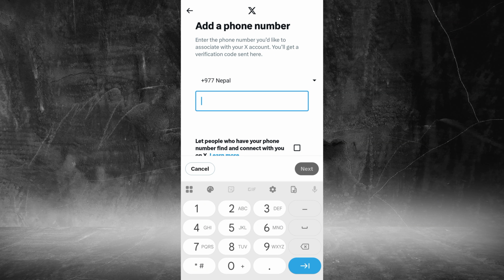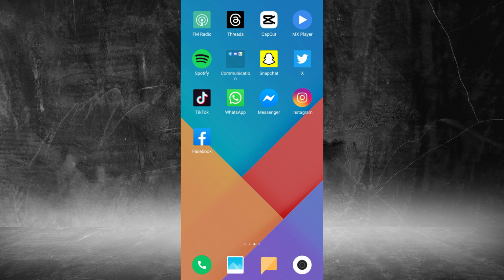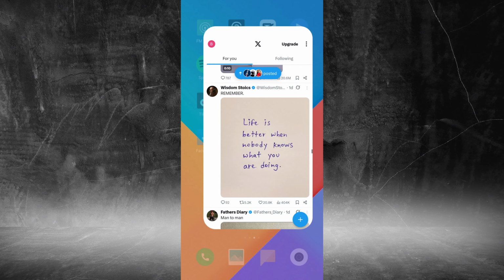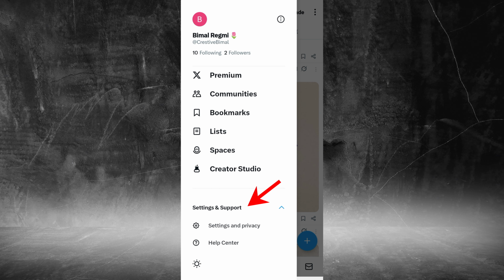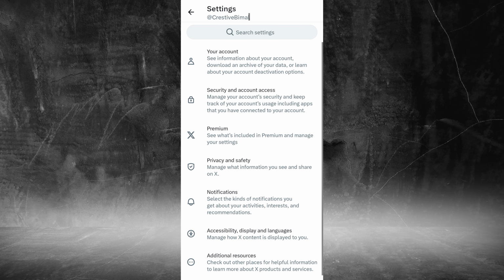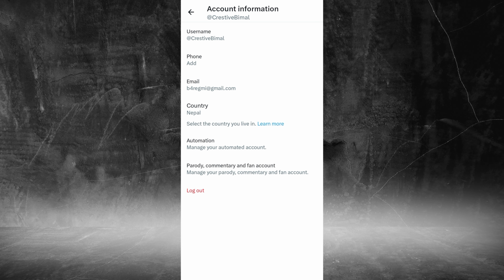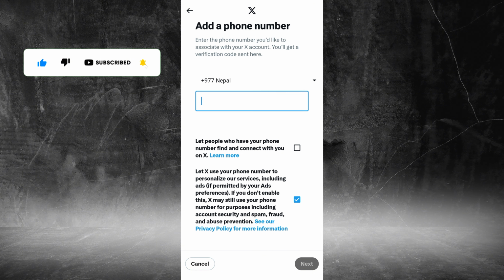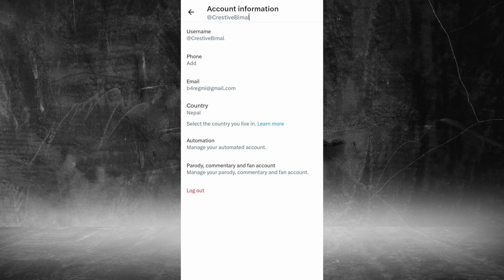How To Add Phone Number In X Account | Change Twitter X Phone Number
Do you want to add phone number in X account? You can change Twitter X mobile number with just a few simple steps.

A phone number on X is the number linked to your account for security and account management purposes.

It helps X verify your identity, recover your account if you forget your password, and provides an extra layer of security through two-factor authentication (2FA).

Adding a phone number also makes it easier for friends to find you on X if they have your contact saved.

Adding or updating your phone number is a simple but important step to keep your X account secure, recoverable, and connected.

🔶STEPS🔶
To add or change your phone number on X account,
1. Open the X app on your mobile device.
2. Tap on your profile icon at the top left.
3. Tap on Settings and support.
4. From the expanded menu tap on Settings and privacy.
5. Find and tap on Your account.
6. Tap on Account information.
7. Find and tap on Phone.
8. Enter your new phone number in the box.
9. Once added tab on Next button.

X will send a verification code to your phone number.

Enter the verification code to confirm your number.
And follow on screen instruction.

Now, your phone number will be added or updated on your X account.

- - - - - - - Similar videos:- - - - - - - - -

This Video Includes:
○add phone number in twitter
○add phone number in x account
○how to change x mobile number